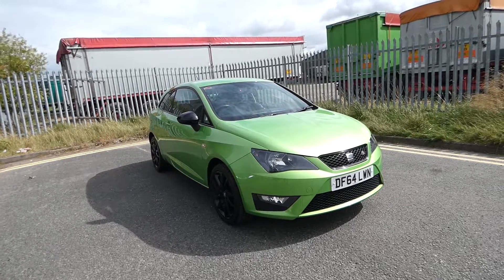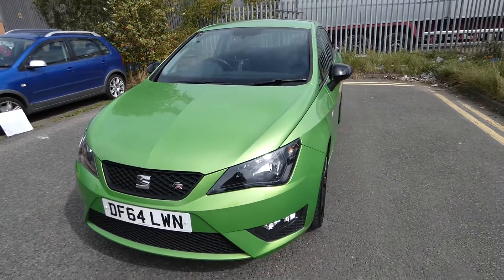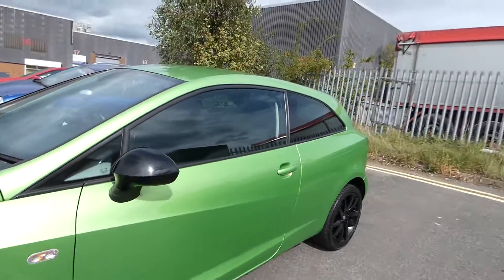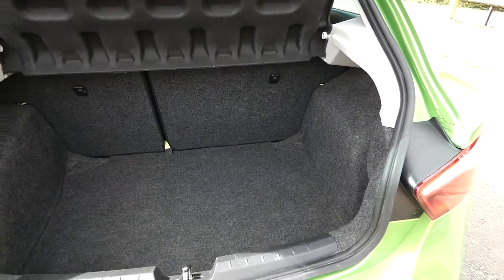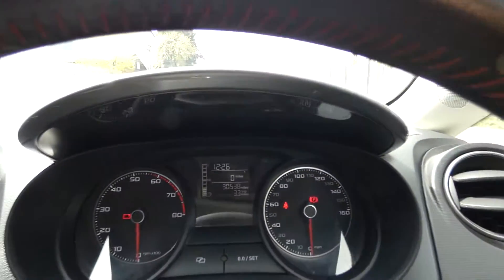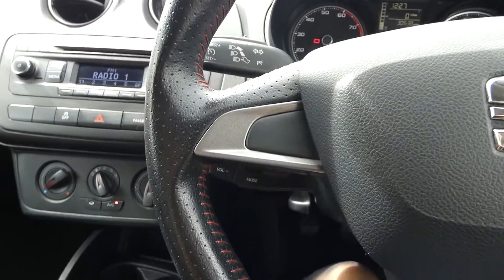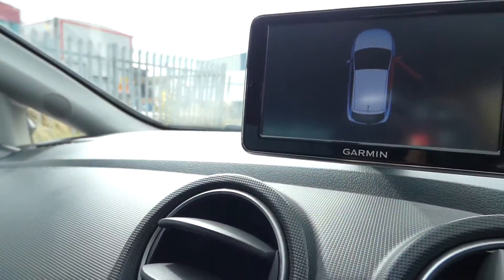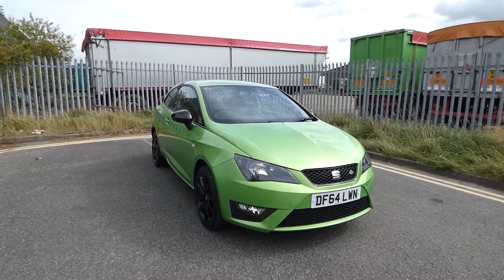2015 SEAT Ibiza Sport Coupe FR 1.2l For Sale at Crewe SEAT